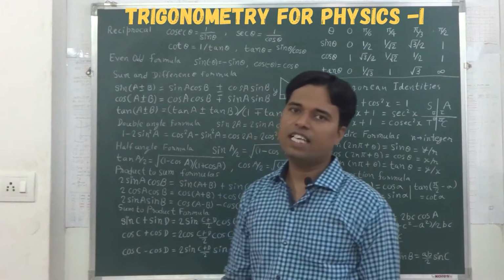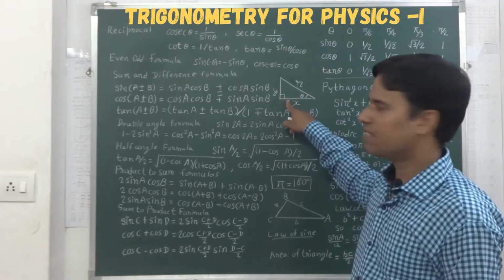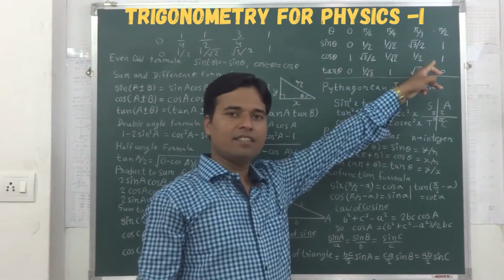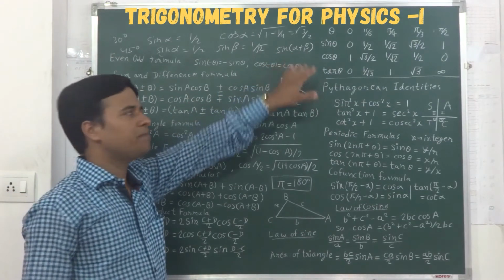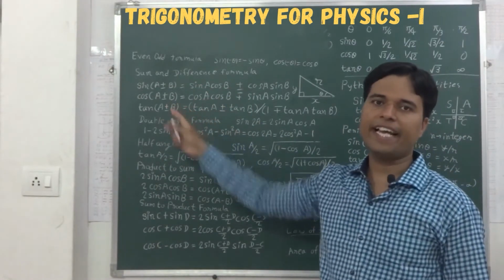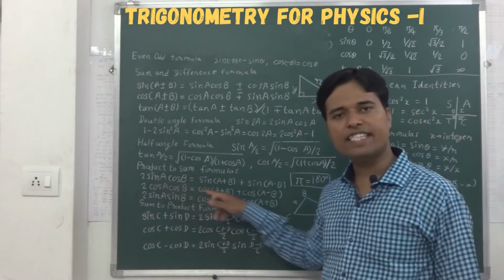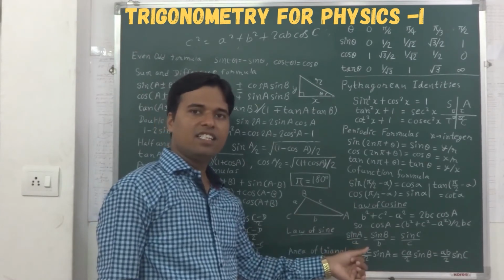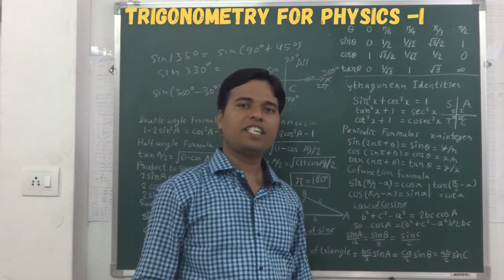Pythagorean Identities,Trigonometric functions and forrmulas as basic tools for physics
In this video we are going to learn the basic mathematical Pythagorean Identities,Trigonometric functions and forrmulas as basic tools for physics
these are very useful for competitive exams JEE, AIIMS, NEET, NDA etc
we practicing the problem solution with these concepts as short mathematical tricks.
You will find its solution in the problem sheet above.